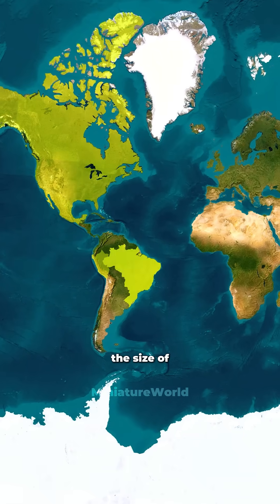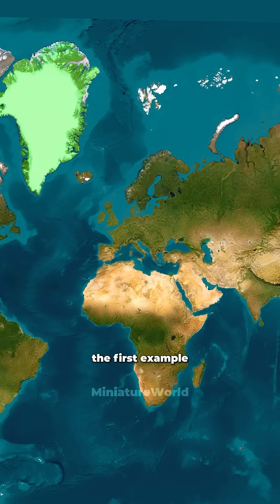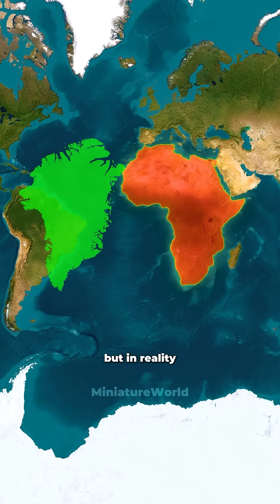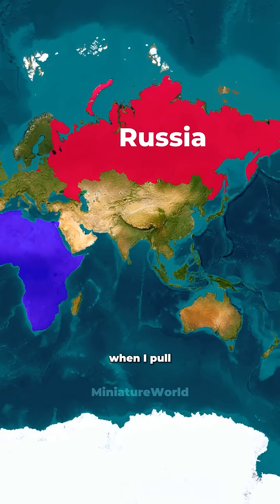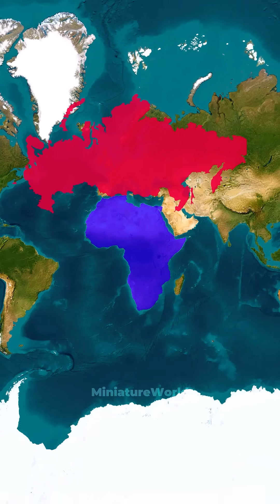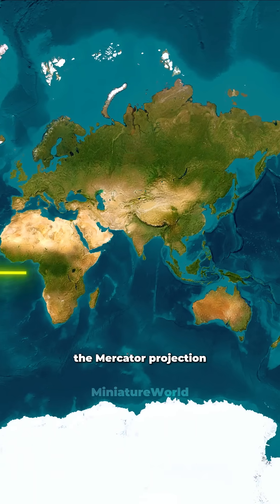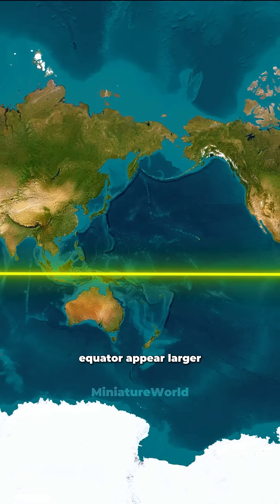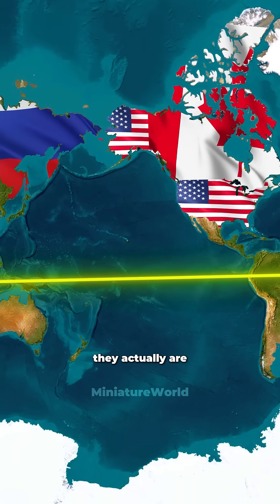Every map you see is lying to you.